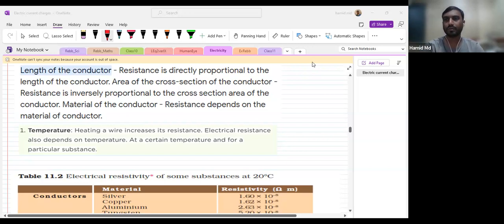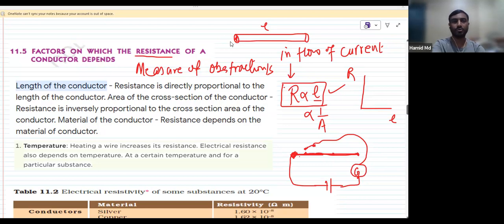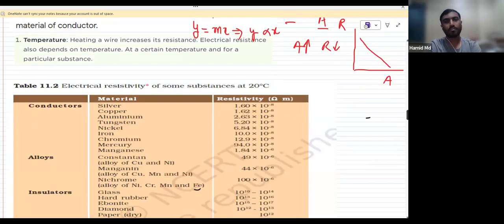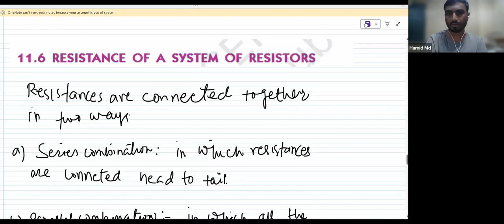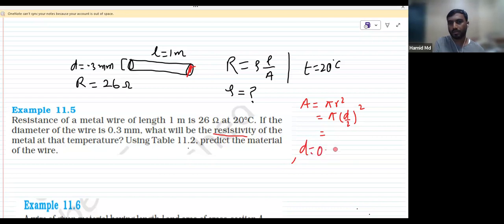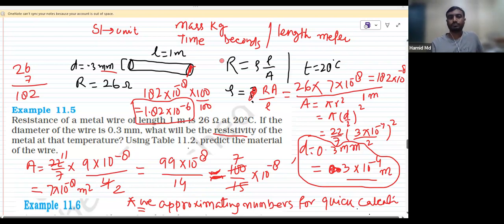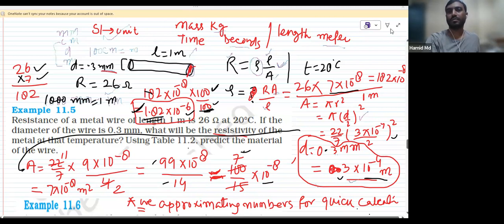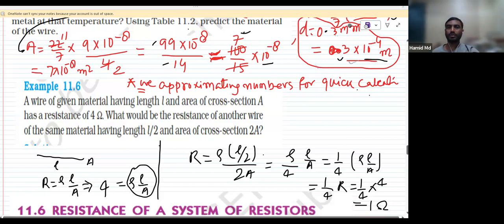Learnivio | Ohm's Law | Electricity | Lect 10th S1 29-07-2023